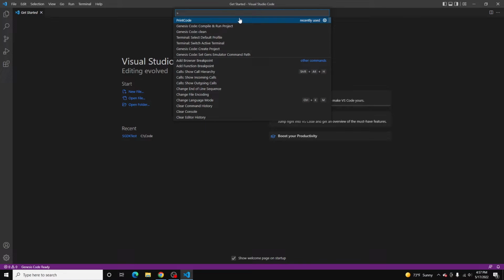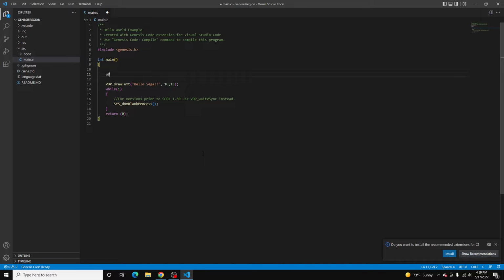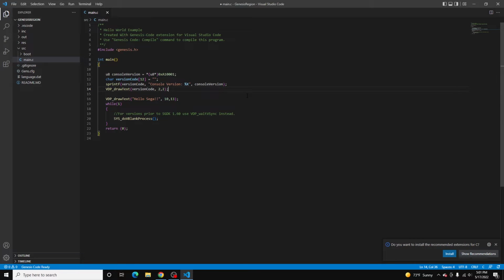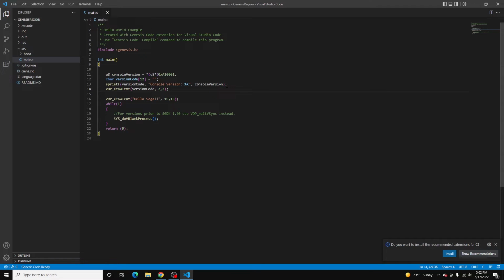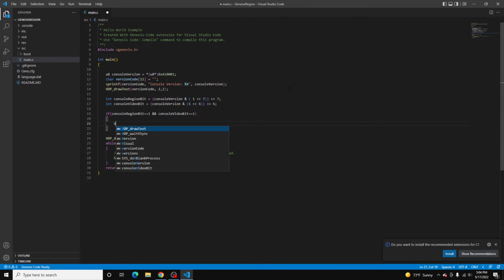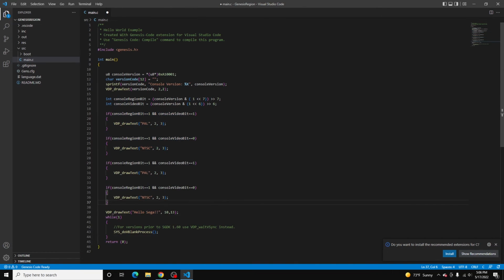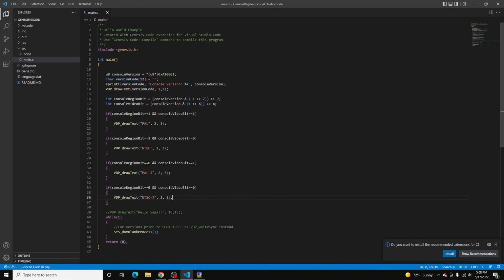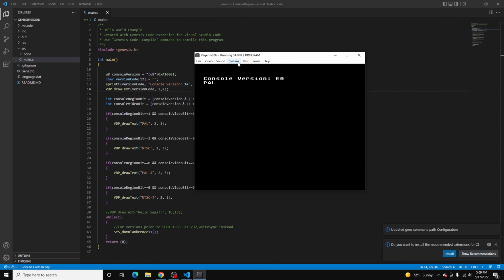Using Console Region in a Sega Genesis Game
Learn how to detect and use the region of your system in a Sega Genesis game using the Sega Genesis Development Kit and Visual Studio Code.

Video recorded uses Canon SL2
Audio recorded uses Rode VideoMic